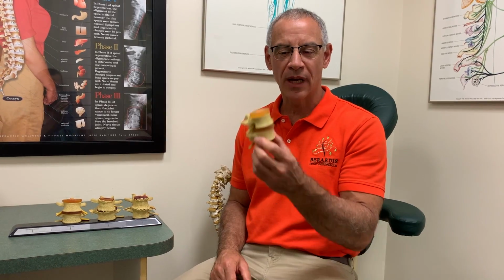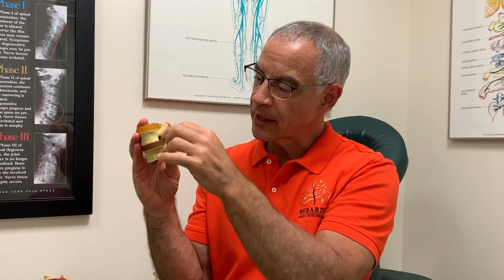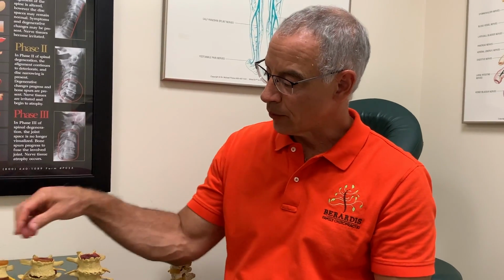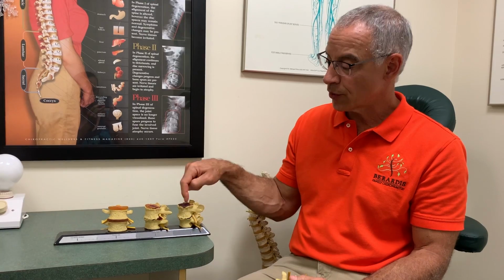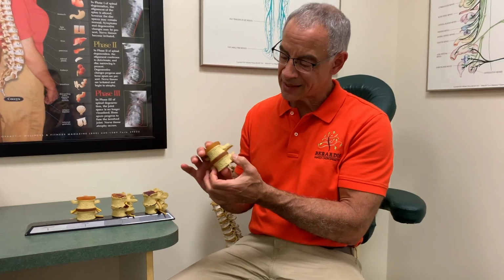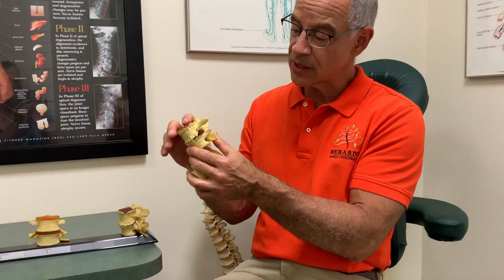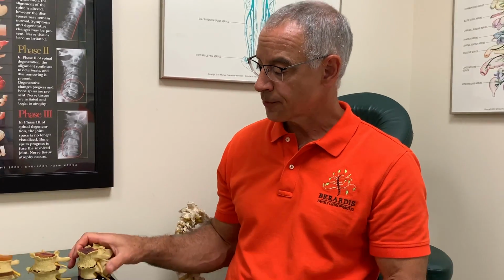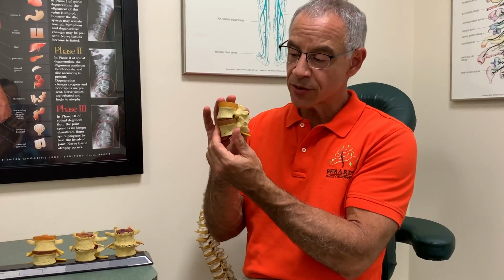Real Reason You Have Spinal Disks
Many people think the disks in your spine are there to act as shock absorbers. But that is not their main function. Listen to what Dr. Mike Berardis has to say, and learn about caring for your spine.